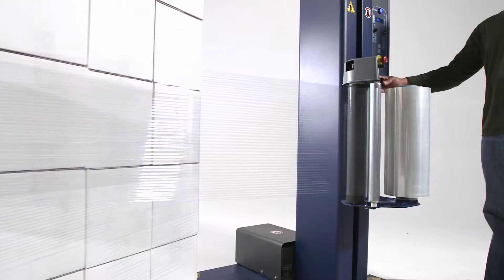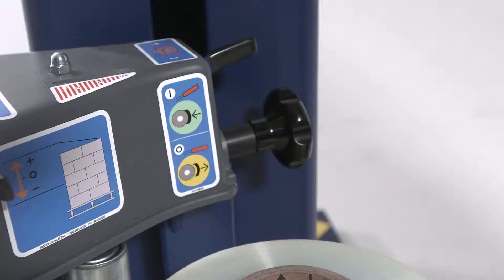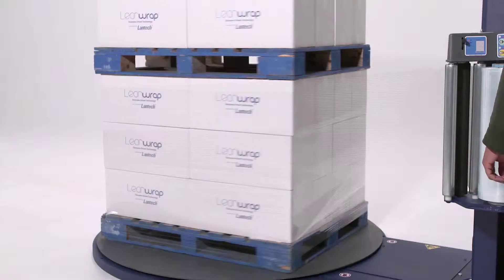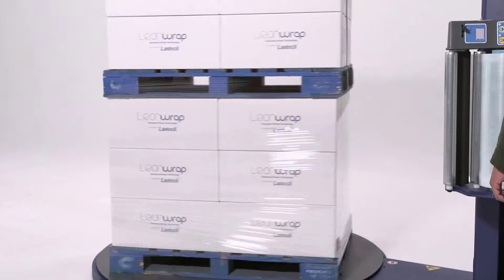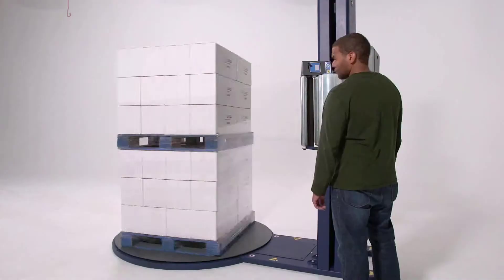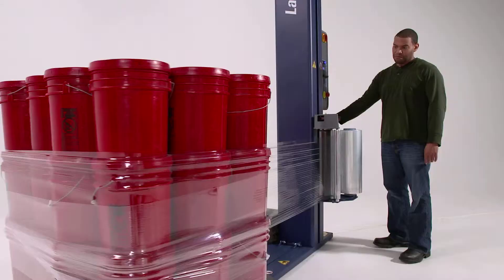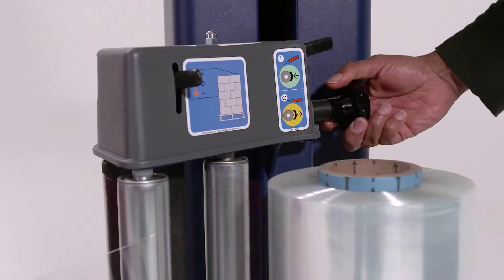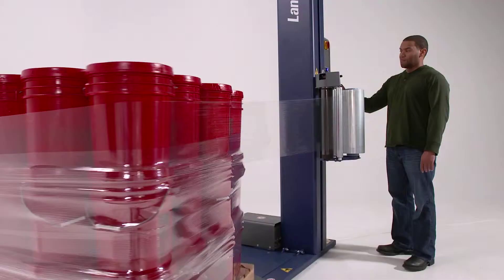G Series - G Force Film Delivery System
The G Force Film Delivery System makes it really easy to set the film tension so you can wrap your loads as tight as possible to prevent product damage.